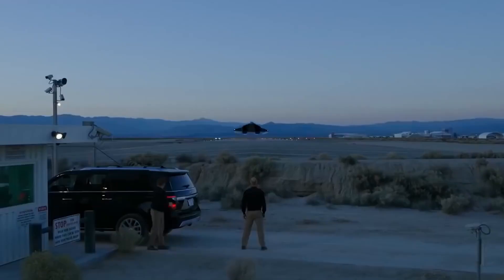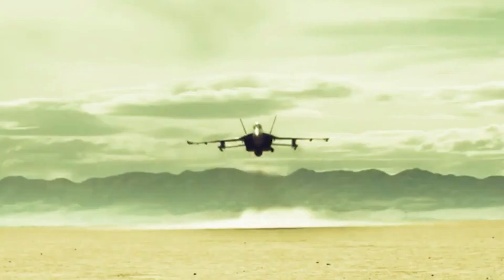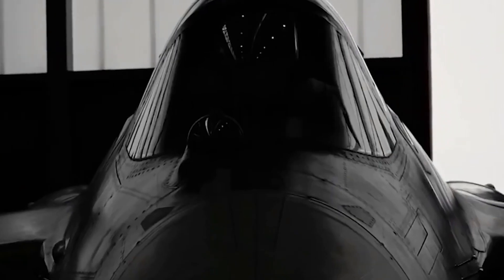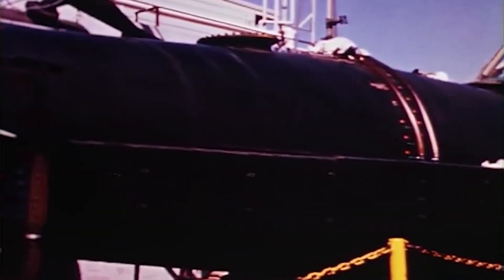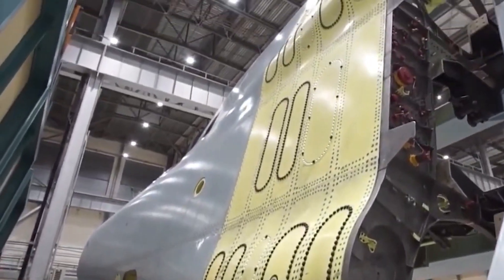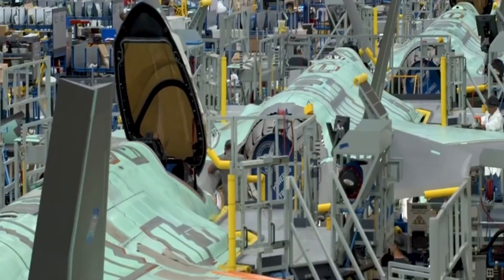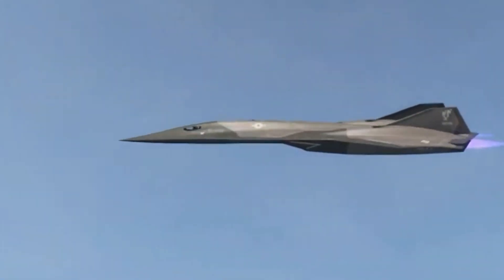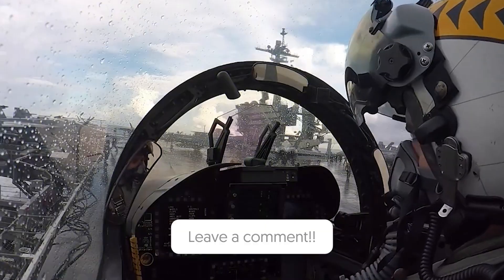Is Mach 10 possible like in TOP GUN Maverick (Darkstar)?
In the movie Top Gun: Maverick there is shown a stealth fighter jet called "DARKSTAR" which speeds up to Mach 10. We will analyze if such a high speed is possible in reality for you.